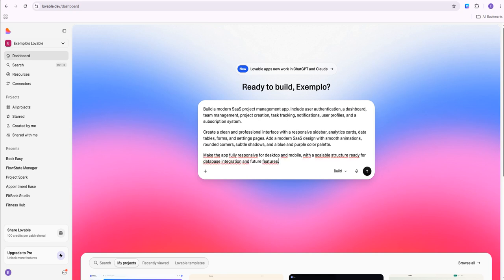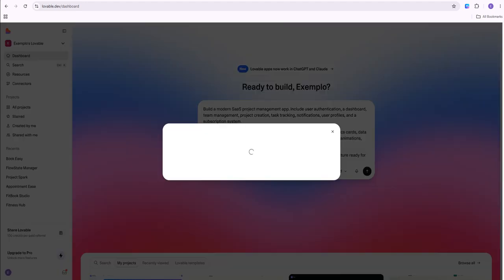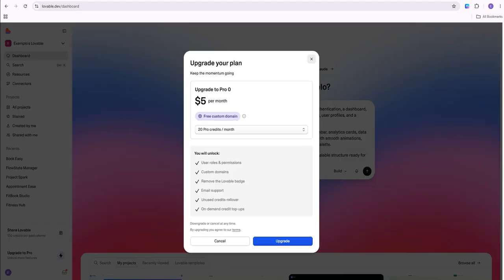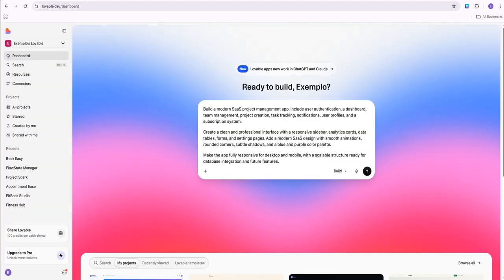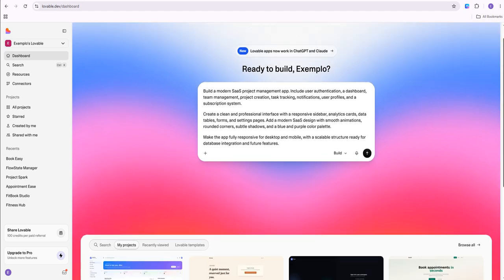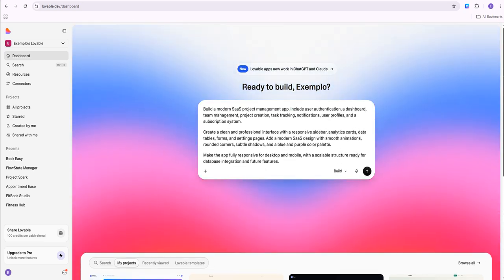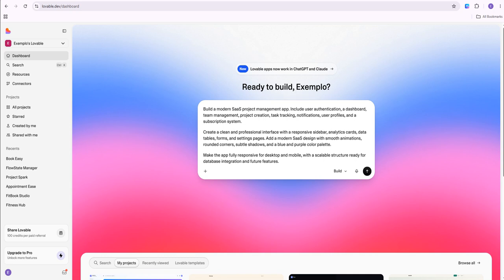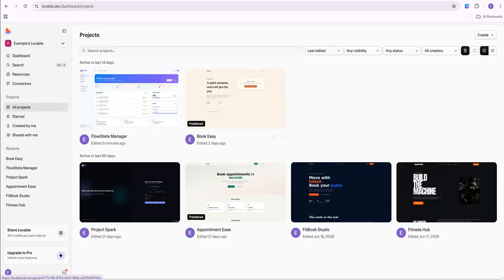HOW TO BUILD A SAAS APP WITH LOVABLE (STEP-BY-STEP GUIDE 2026)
How to build a SaaS app with Lovable in 2026.

In this step-by-step tutorial, you'll learn how to create, configure, and launch a complete SaaS application using Lovable. This beginner-friendly guide covers app planning, AI-powered development, database setup, authentication, payments, deployment, and common setup issues.

In this video, you'll learn:

How to build a SaaS app with Lovable

How to create your SaaS interface using AI prompts

How to connect Lovable to a backend and database

How to add user authentication and account management

How to integrate subscription payments into your SaaS

How to configure core SaaS features and workflows

How to deploy and publish your Lovable app

Common Lovable SaaS issues and how to fix them

This tutorial is beginner-friendly and perfect for entrepreneurs, startup founders, developers, no-code creators, and anyone building an AI-powered SaaS product.